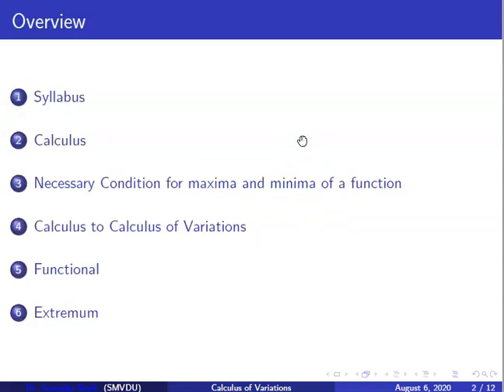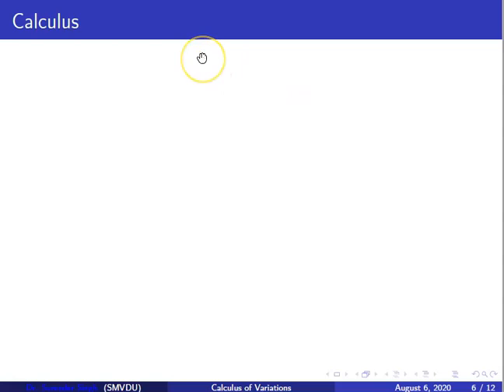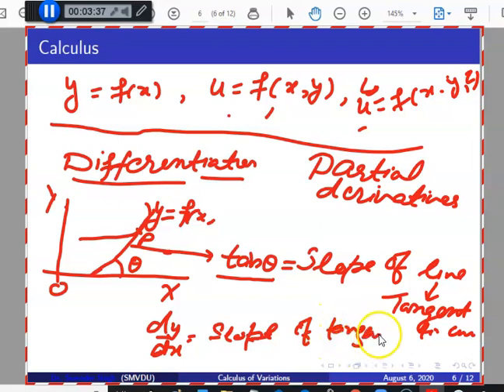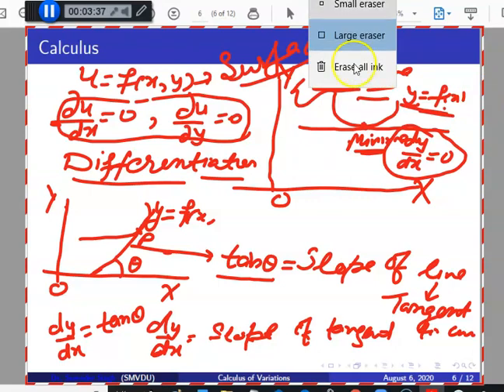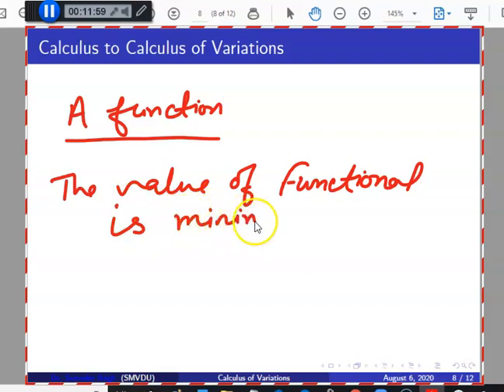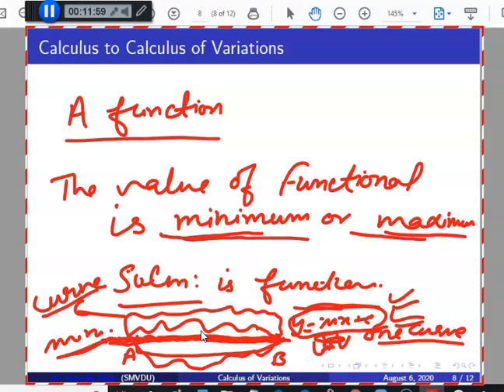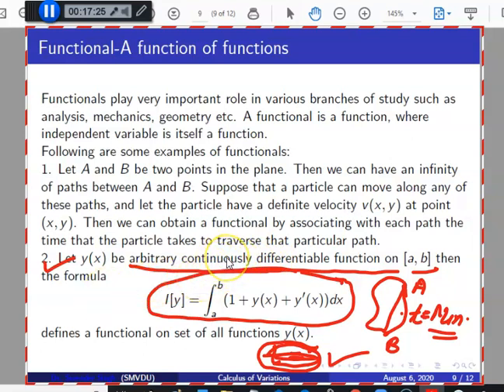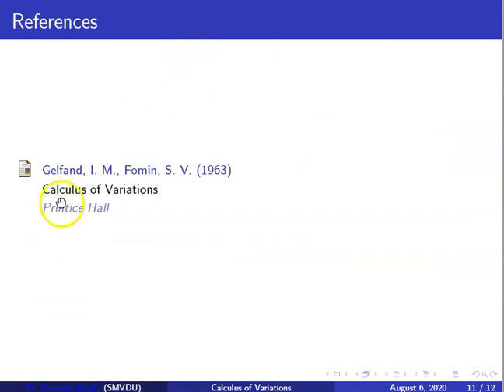Lecture 1CVM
Introductory Lecture regarding calculus of variations